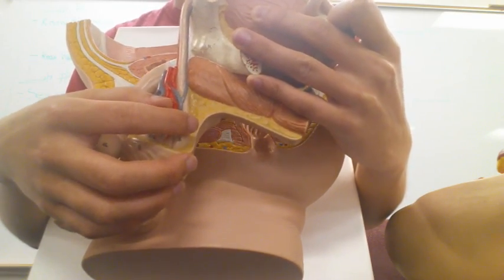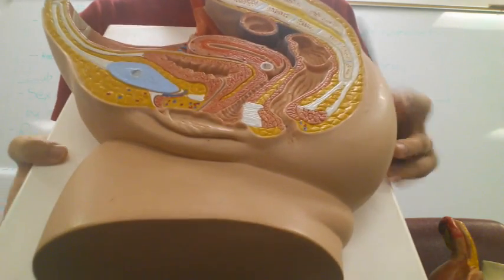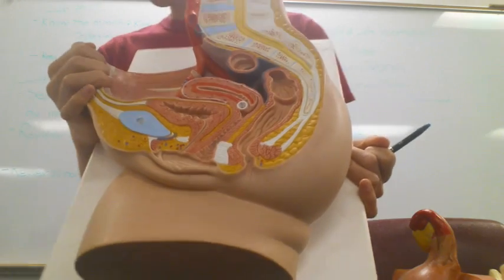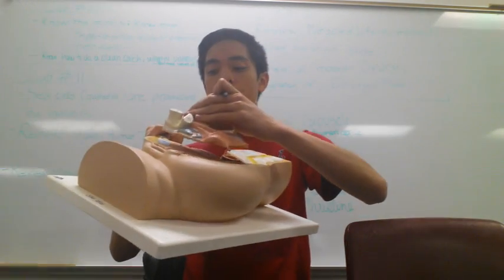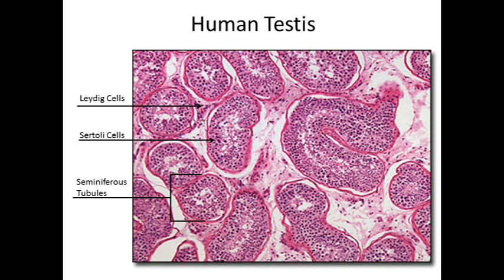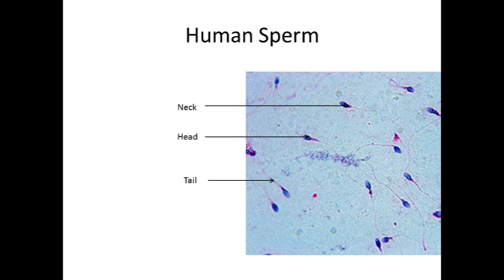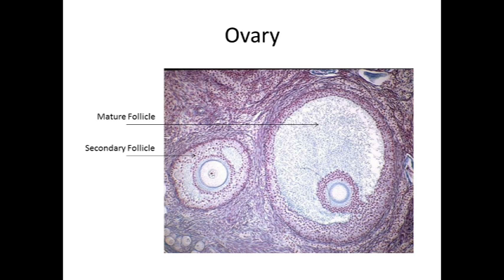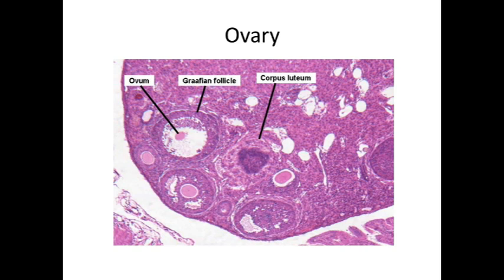SAU A&P 2 Lab Exam 3: Male & Female Reproductive Systems